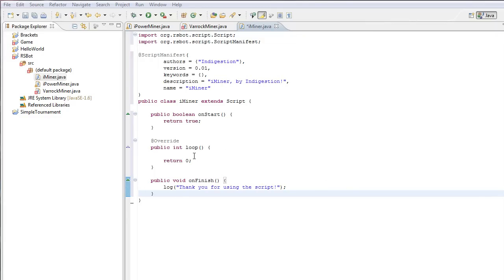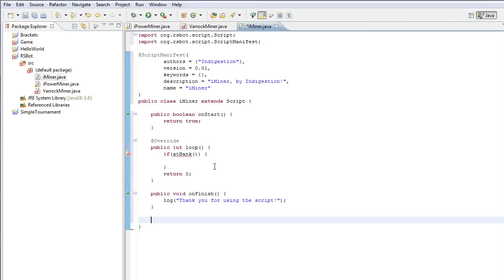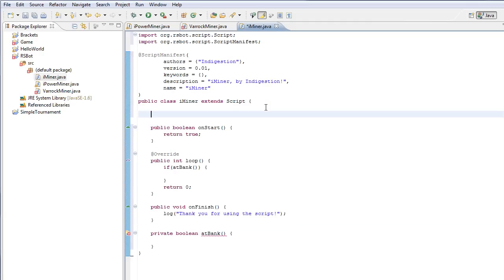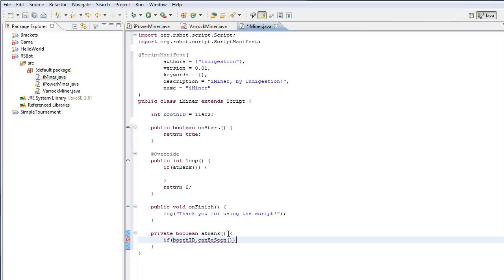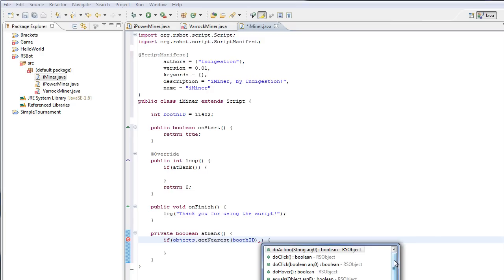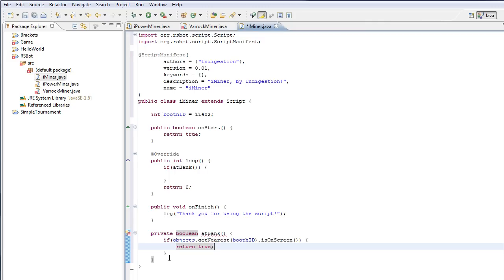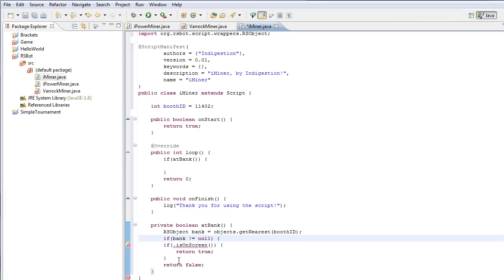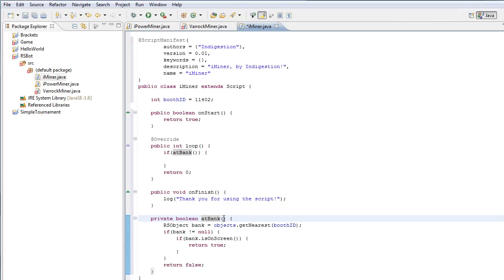Creating methods for RSBot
The fourth video tutorial, where we discuss how to create our own methods to use in RSBot